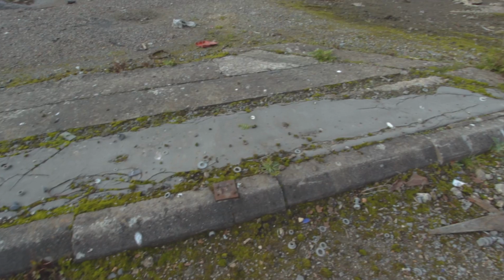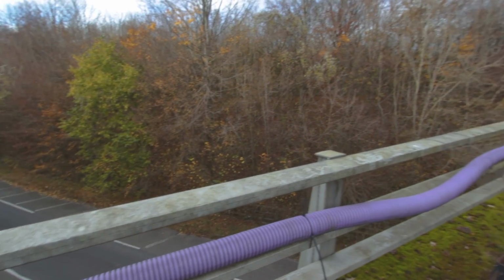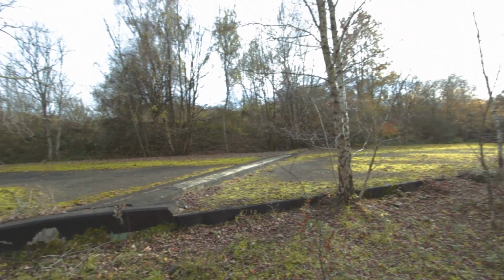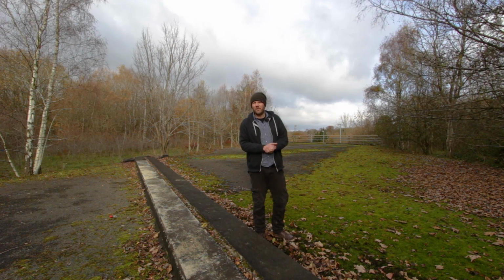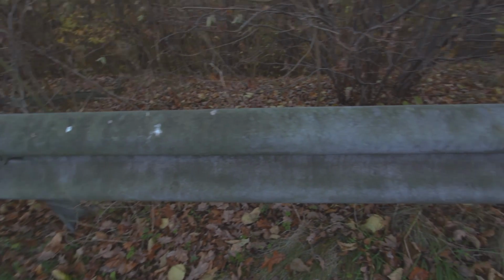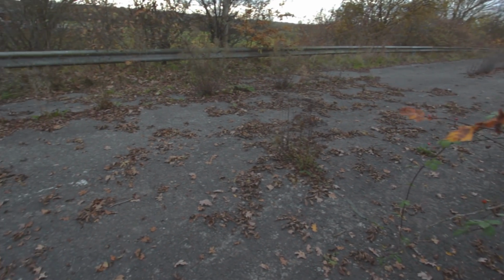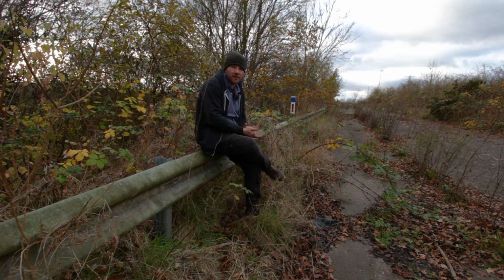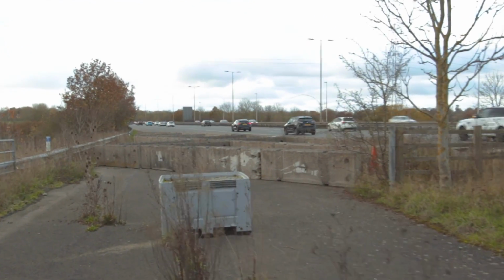Britain's Abandoned Roads - Episode 8 - Ringways Project - M23 & M40 Motorways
The Ringways project... A delightful scheme to fill Greater London and the surrounding areas with motorways.  An ambitious project that ultimately was cancelled.  What remains of this project... I go on a trip to find out!

Welcome to Britain's Abandoned Roads.  In this series, I go out to explore some of the UKs abandoned or disused roads.  Old roads in the woods, motorway junctions or forgotten slip roads, this series has it all! Join me as I travel all over the country seeking out forgotten and abandoned infrastructure.